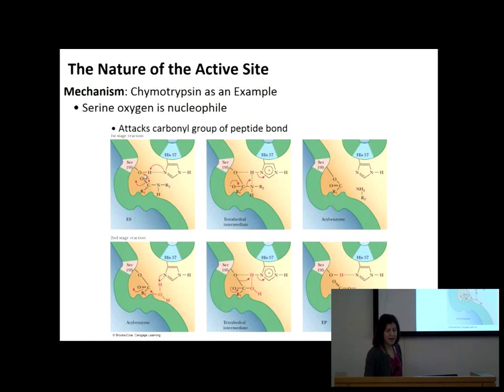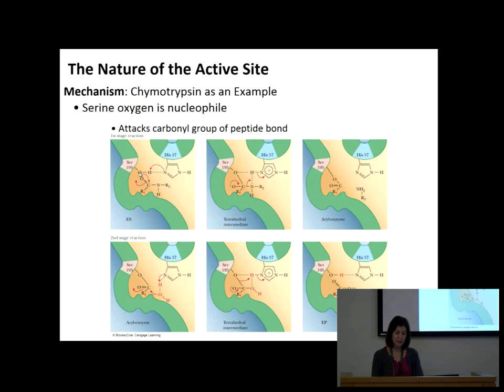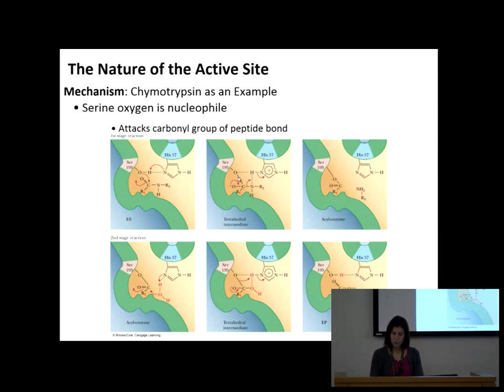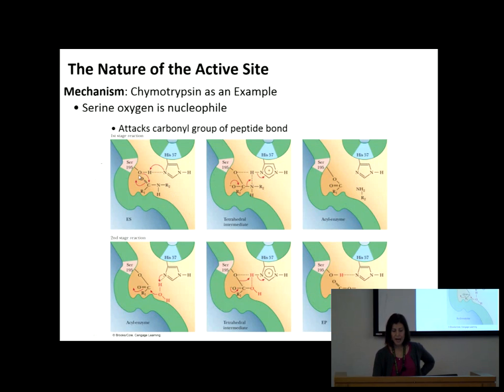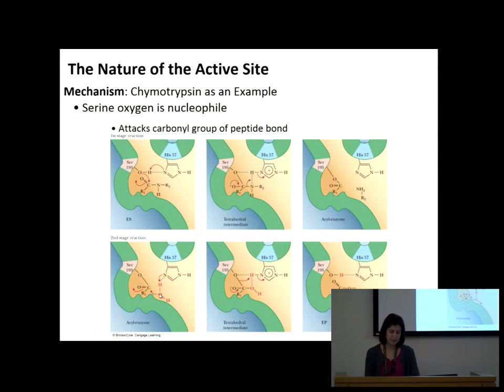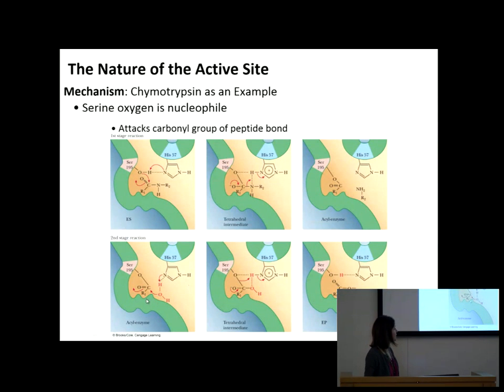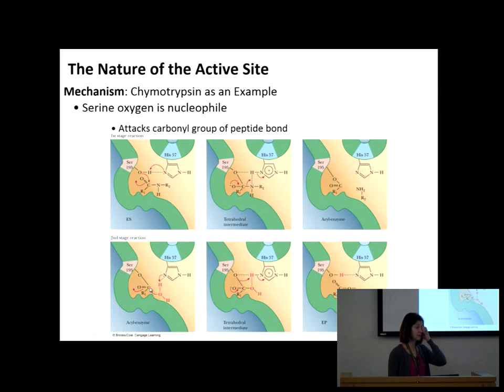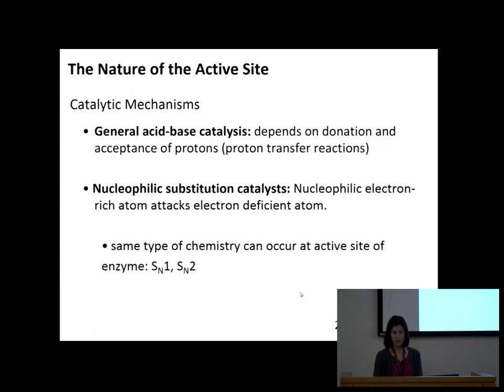February 29, 2016 - Part II